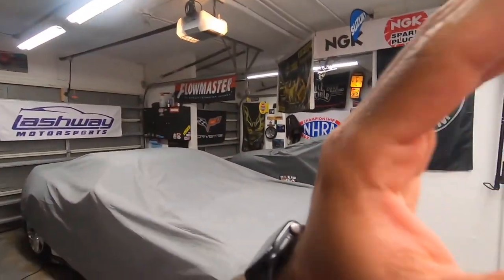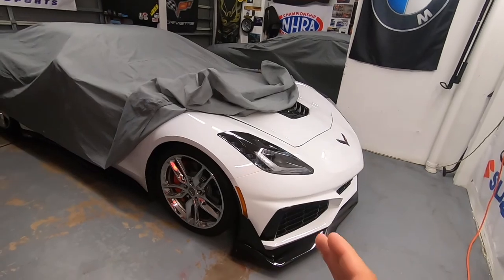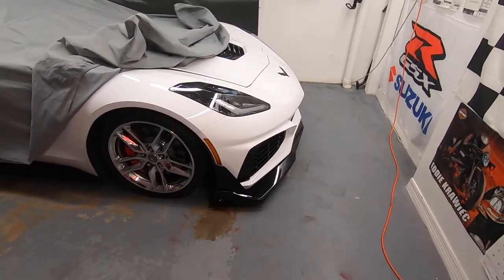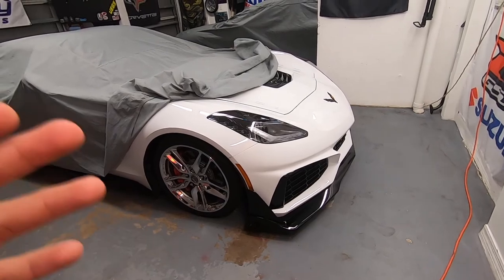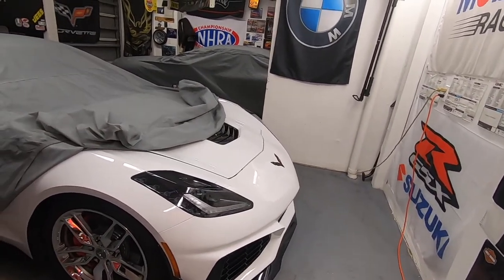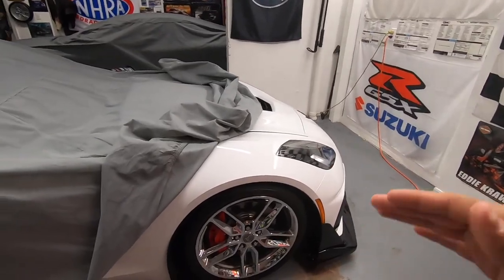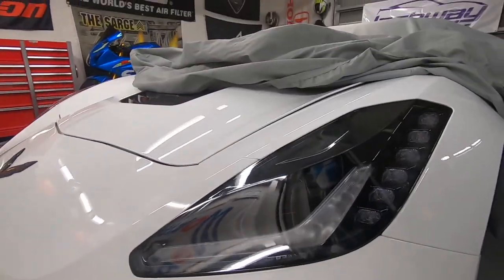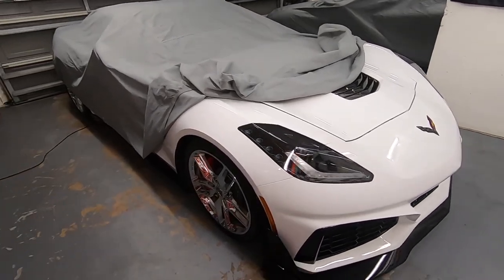C7 ZR1 Conversion - Why I would NOT recommend it - Its more than you think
This video is about C7 ZR1 Conversion - Why I would NOT recommend it - Its more than you think